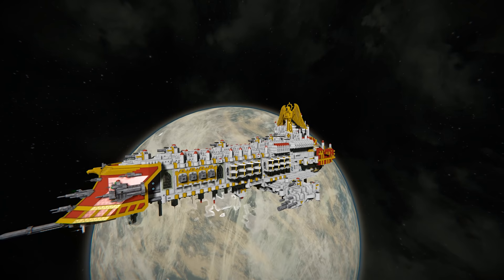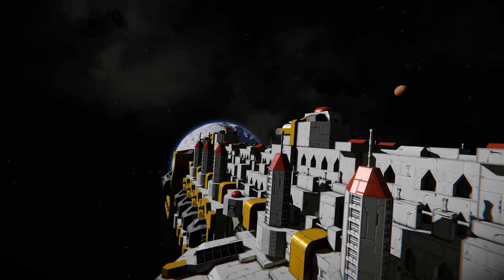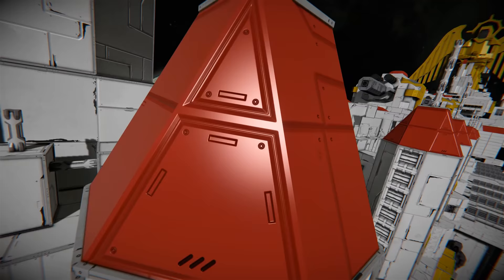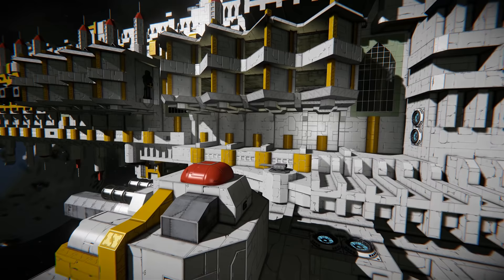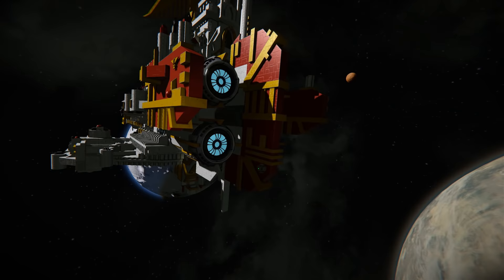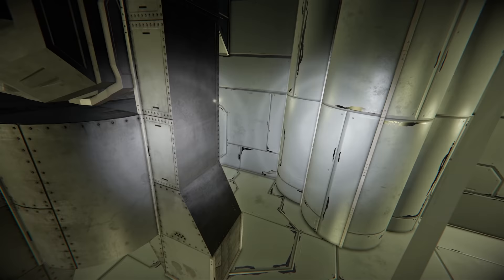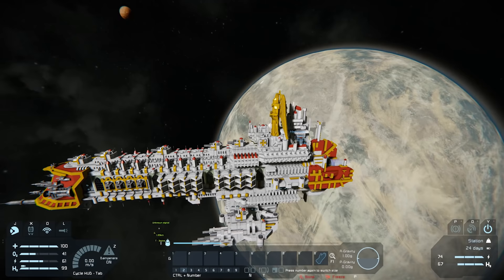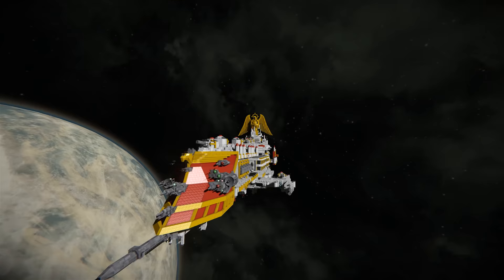Warhammer 40k Emperor-Class Battleship "Divine Right" - Space Engineer's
An Emperor-Class battleship which served as flagship of Battlefleet Gothic. "Divine Right" won great renown in the Gothic War.